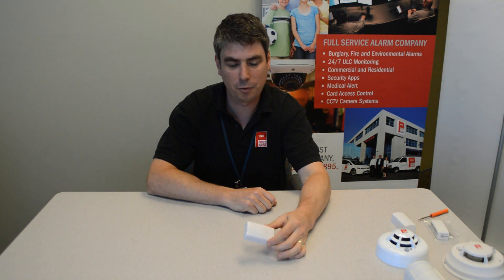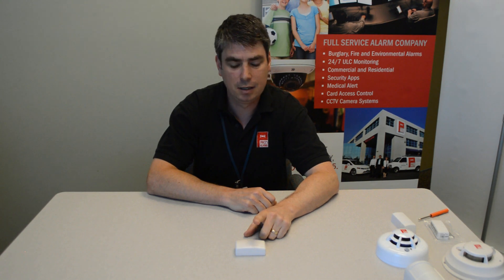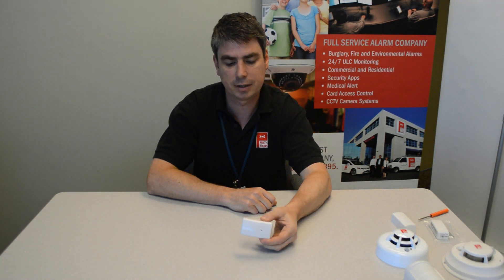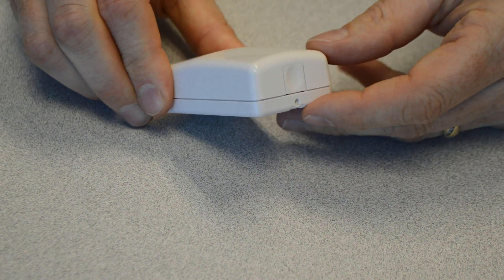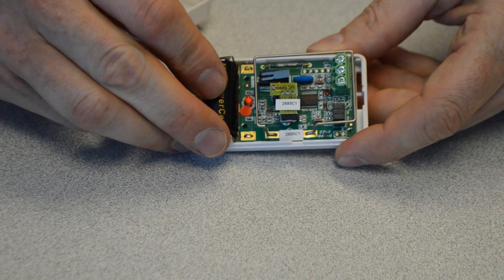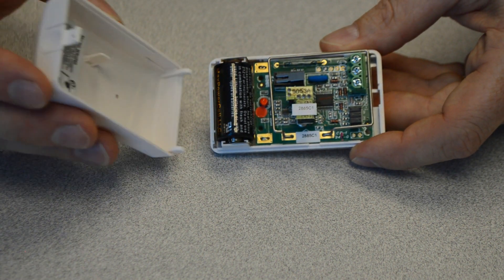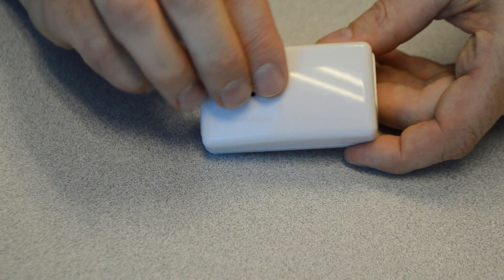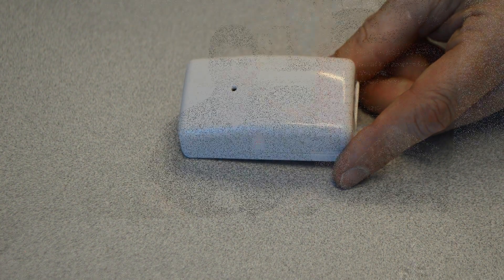DSC WS4965 wireless contact - changing batteries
Tony the Tech from Price's Alarms walks us through changing the battery on the DSC WS4965 wireless contact